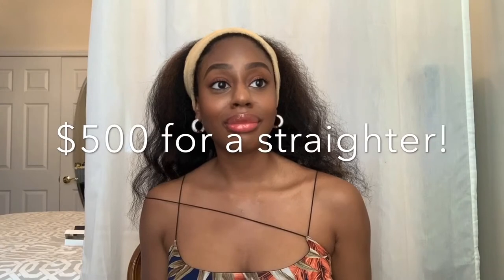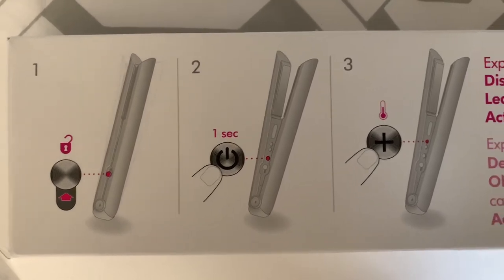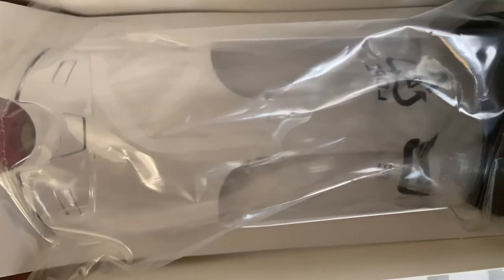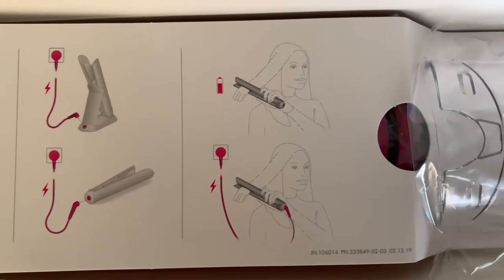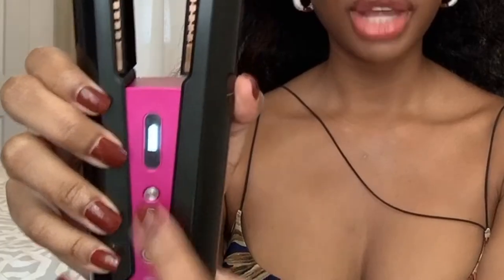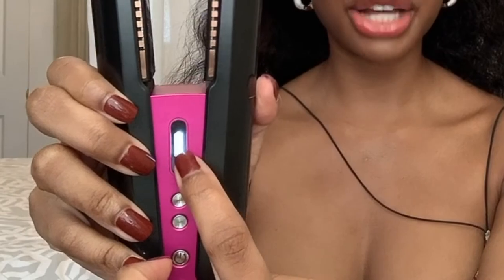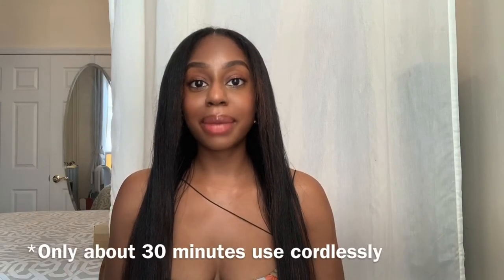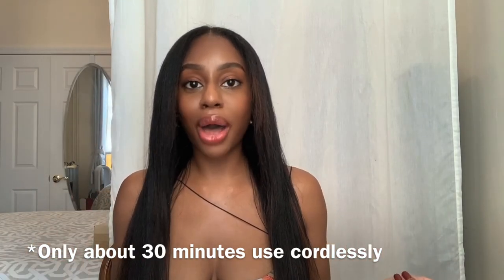Curly Hair to Straight Hair | Dyson Corrale | Straightening Natural Hair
Hello Everyone! Today I am bringing you another curly hair to straight hair video. I’m unboxing and testing out the new Dyson Corrale straighter on my 3C-4A Hair for the first time. The Dyson Corrale is a luxury hair tool at a luxury price. I want to see if it is worth the money. I hope you all enjoy my video.

1. Living Proof Perfect Hair Day Heat Styling Spray
2. Dyson Corrale Hair Straightener